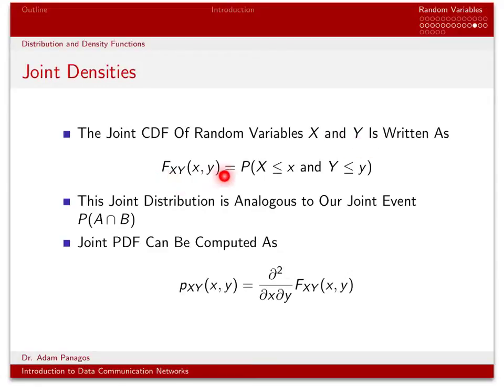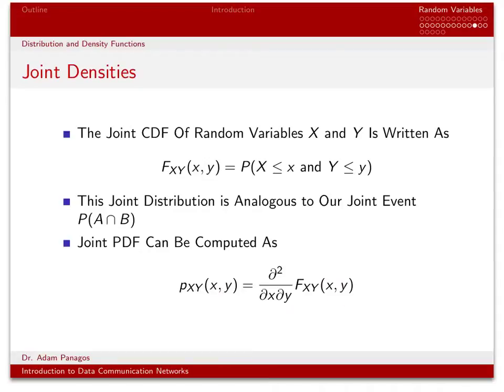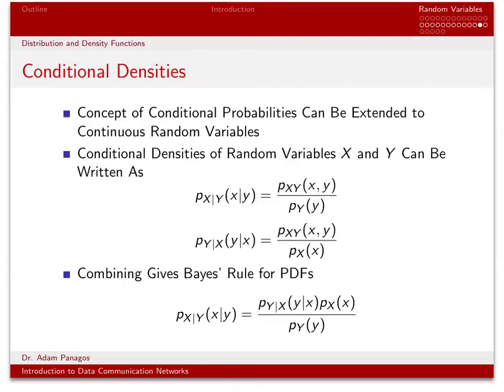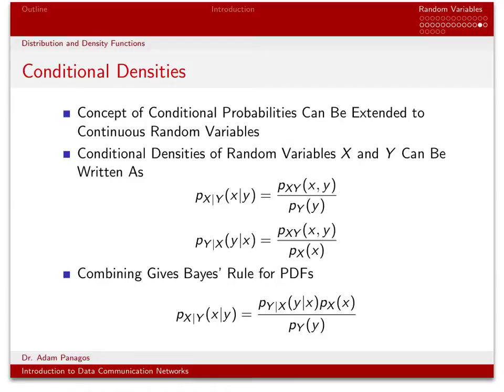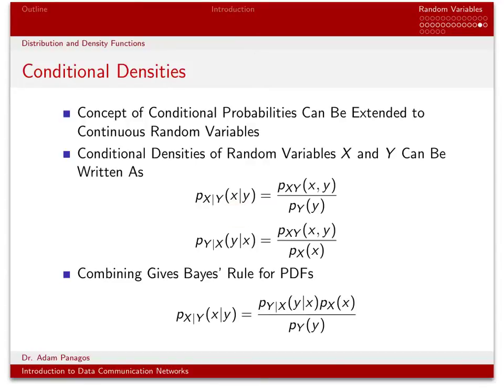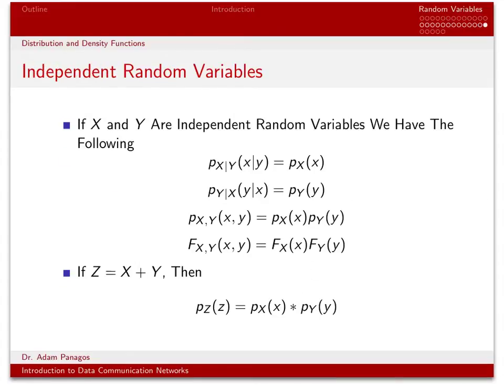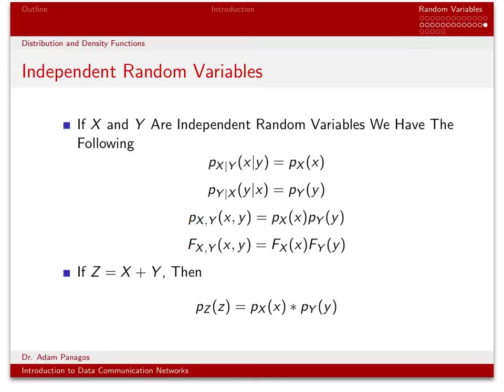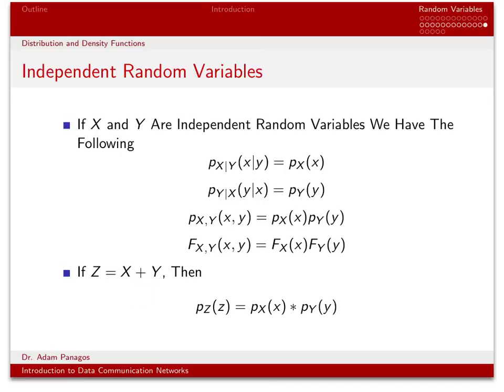Fundamentals of Probability Theory (8/12): Multiple Random Variables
PDF and CDF concepts for a single random variable are extended to multiple random variables.  This yields new quantities such as joint distributions, conditional distributions, and independent random variables.